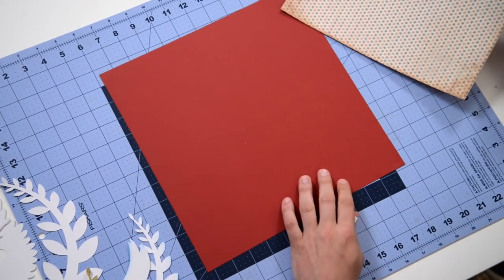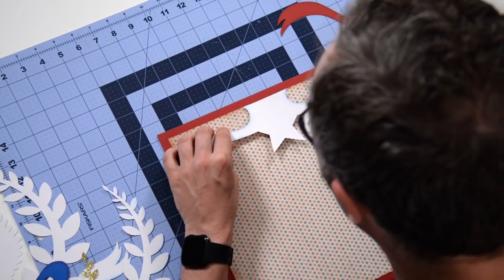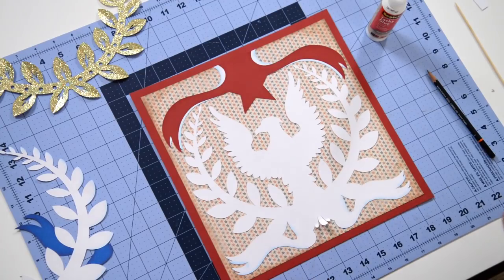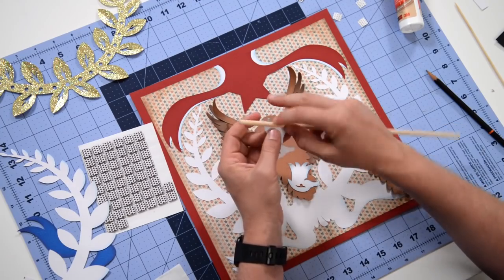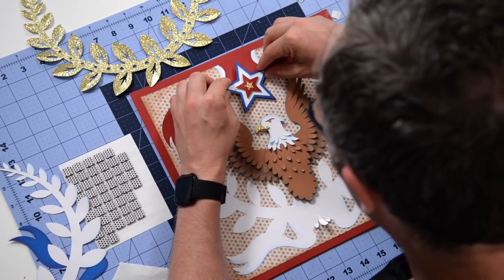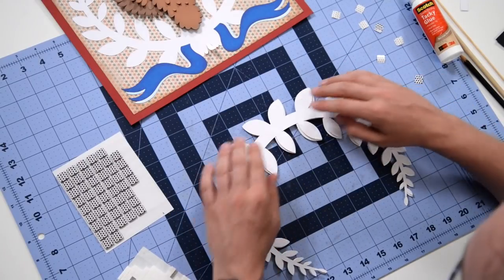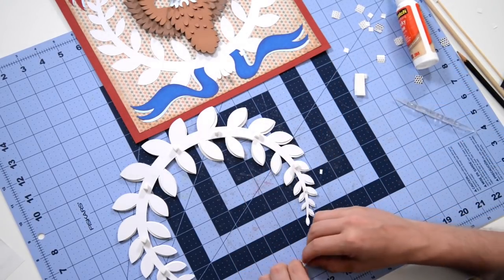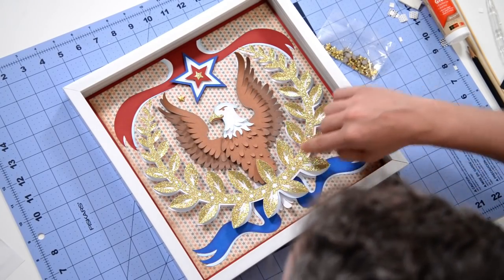SVG File - Patriotic Paper Sculpture - Assembly Tutorial (For Cricut, Silhouette, and ScanNCut)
Available Exclusively on Creative Fabrica Discover unlimited Dreaming Tree projects now on Creative Fabrica